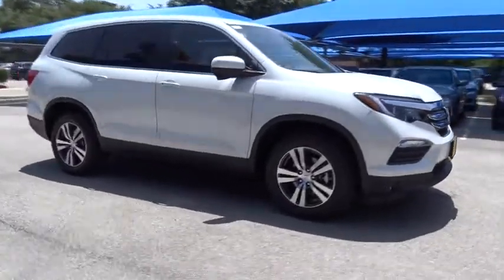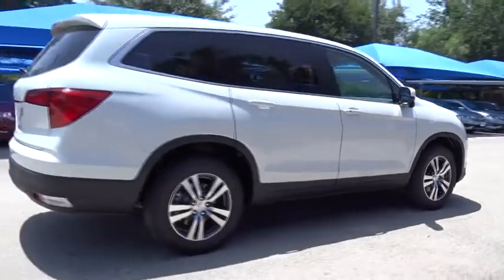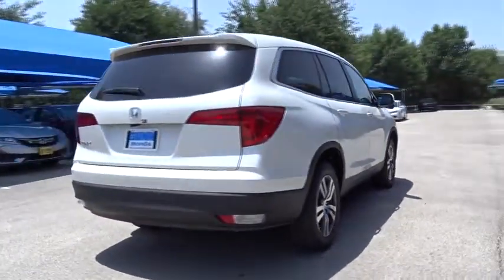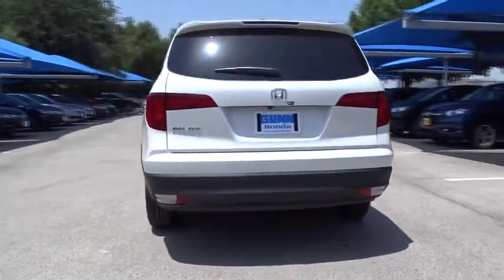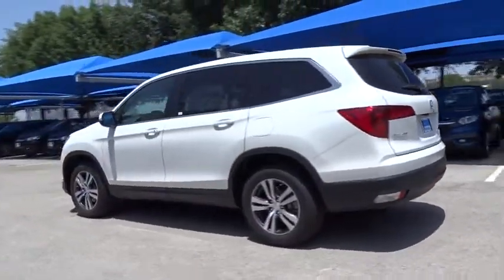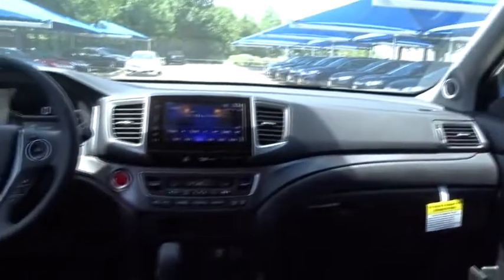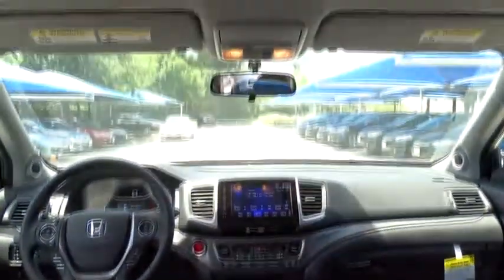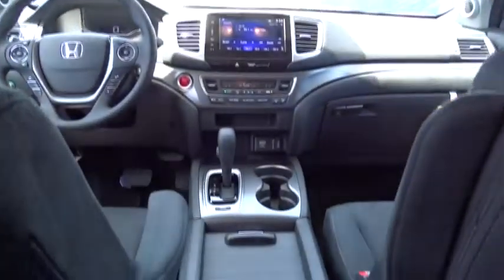2017 Honda Pilot San Antonio, Austin, Houston, Boerne, Dallas, TX H172562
2017 Honda Pilot

Gunn Honda
14610 IH-10 W

2017 Honda Pilot EX 27/19 Highway/City MPG**Awards:* 2017 IIHS Top Safety Pick+ (When equipped with Honda Sensing and specific headlights) * ALG Residual Value Awards The 2017 Honda Pilot maintains its top of class style and versatility. It is powered by a 280hp 3.5L i-VTEX V6 engine and comes with a 6-Speed Automatic Transmission or a 9-Speed Automatic with paddle shifters on Touring level trims and up. To further increase fuel efficiency, the Pilot can automatically turn off the engine when stopped. All-Wheel Drive is also optional as well on all trim levels. A 5,000lbs towing capacity is also at your command with AWD or 3,500 with 2WD. The Pilot can seat up to 8 and still have room for an 82-quart cooler behind the 3rd-row seat  a total of 1909cu.-ft of cargo volume. Available features include a power tailgate that can raise or lower with hands-free access, a panoramic roof, and LED lights. On EX-L and above trims you can get one-touch 2nd row seats that conveniently move the seats forward for easy access along with a leather-trimmed interior. Inside your center console has a 4.2-inch display or an 8-inch touch display in EX and above trims that will display music, phone, navigation info and more. A Multi-Angle Rearview Camera with Guidelines also comes standard in all models. A few options can be had for the rear entertainment system included DVD or Blu-ray playback on a 9-inch screen. You can also enjoy a 540-watt audio stem with 10 speakers including subwoofer on Touring trim models and up. Other safety features include forward collision warning, blind spot detection, a road departure mitigation system, and Honda LaneWatch which features a small camera on your right side mirror that can project an image on the display screen revealing nearly four times more than the passenger-side mirror alone.